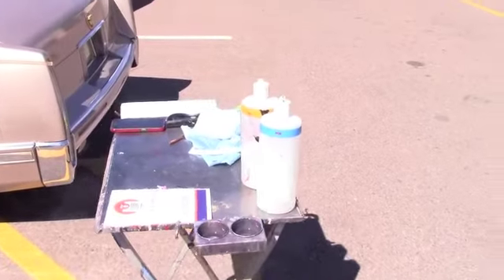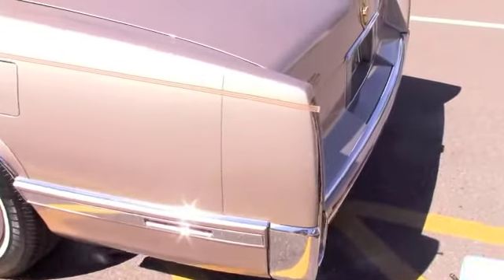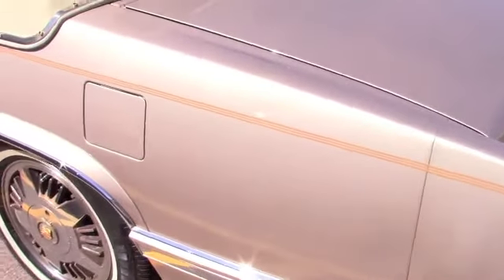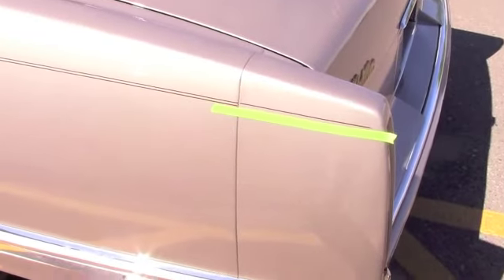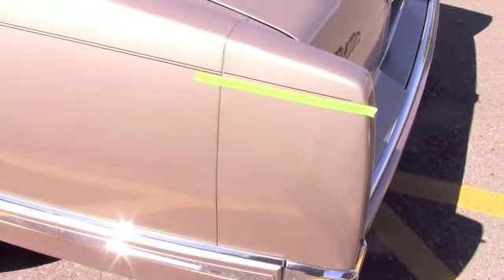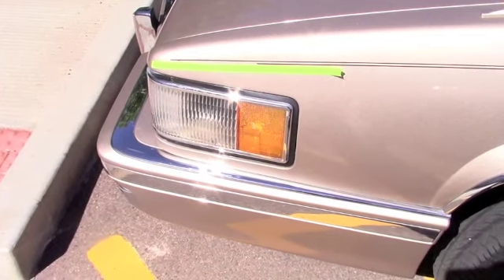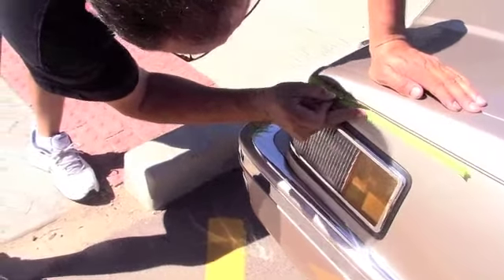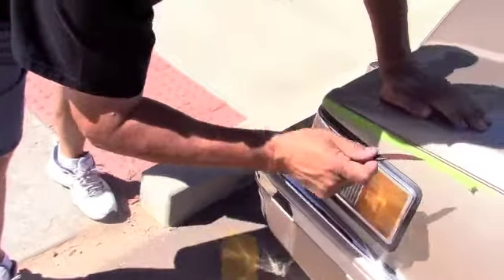1993 Cadillac Sedan DeVille Pin Stripe - Mig's Wild Wild West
After getting fresh paint, the 1993 Cadillac Sedan DeVille gets a pin stripe.  The craftsman was mobile, it took about 30-minutes total, and was just $150.